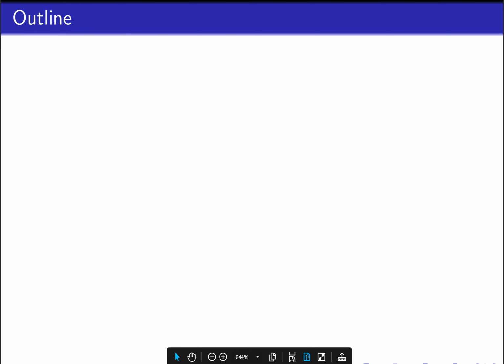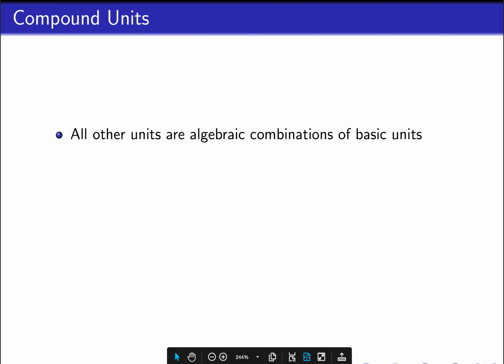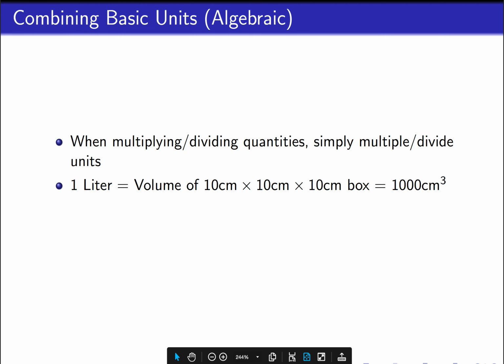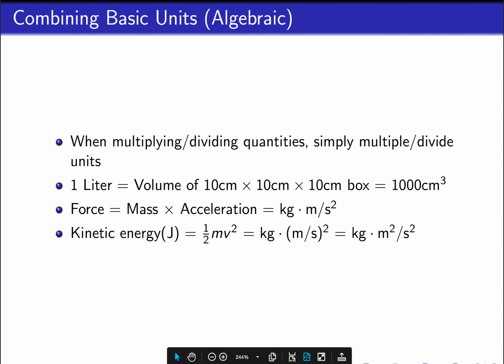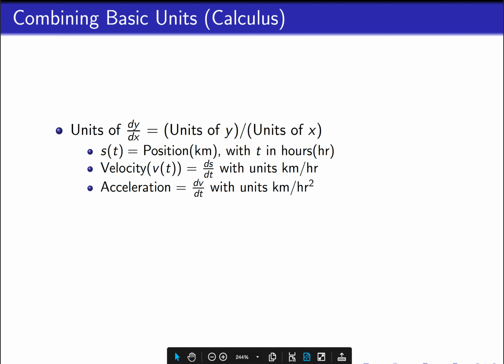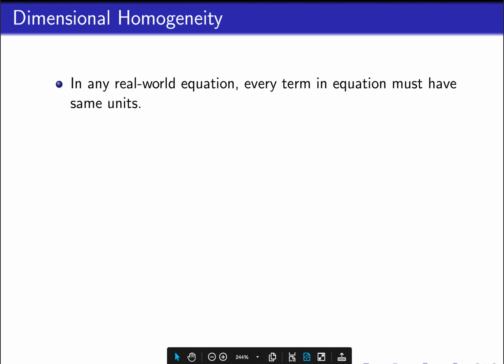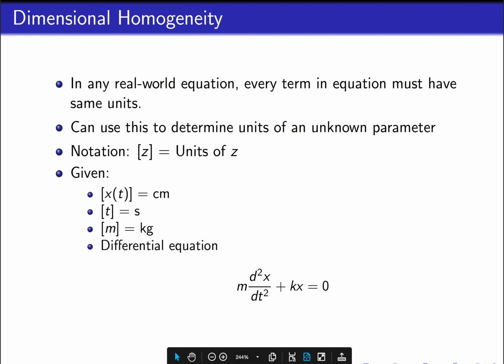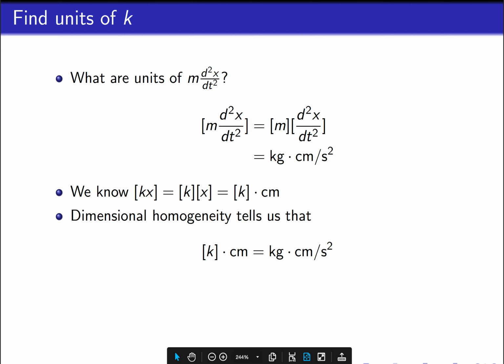Section 2.1 - Units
We give a brief introduction to units and how to work with them.  This should  be review for you, but it is included here for completeness.